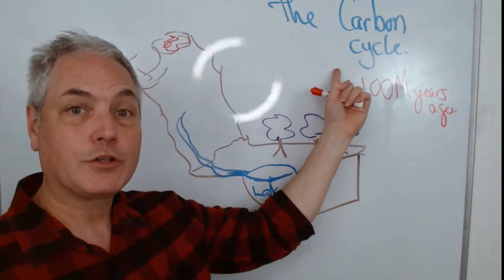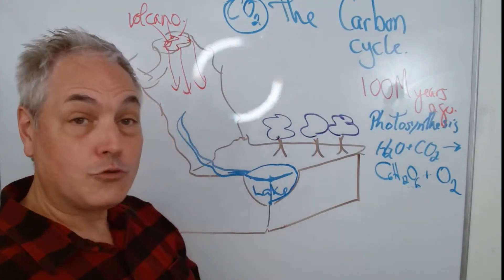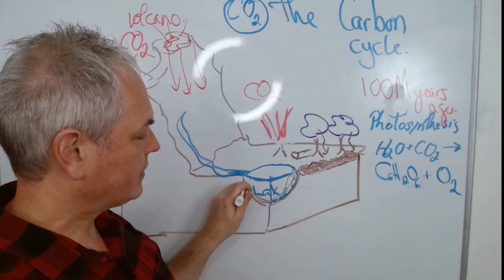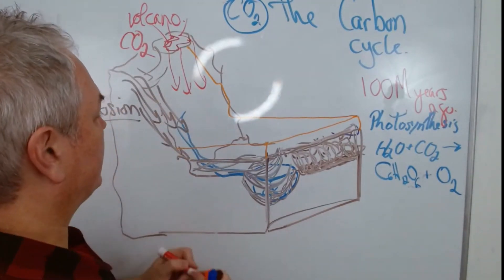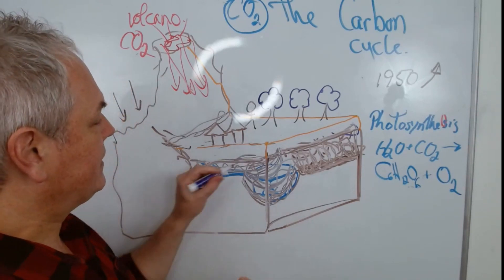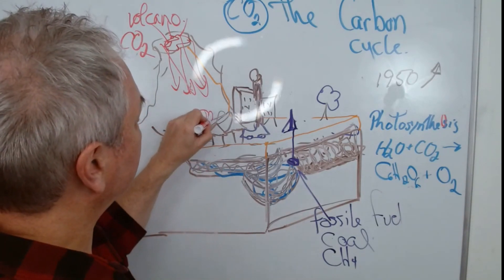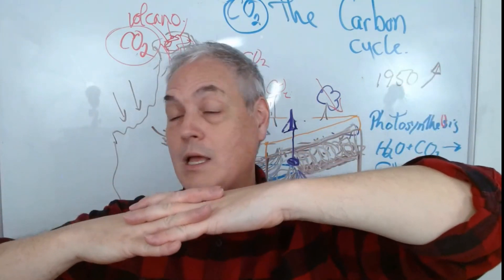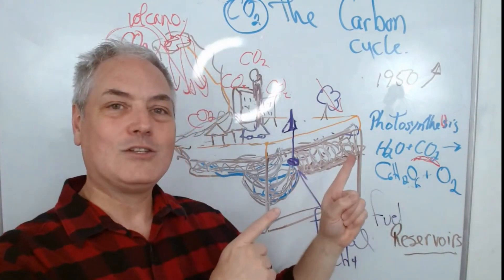What is the Carbon Cycle? Photosynthesis - Volcanism - Fire - Fossil Fuels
Let's learn about science topics.  Put your questions in the comments sections.

Alain Faber